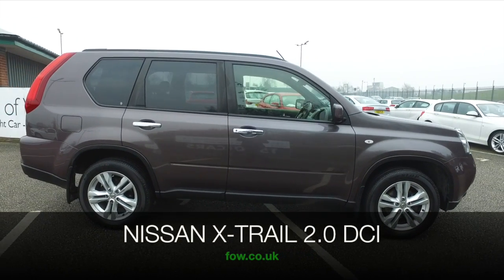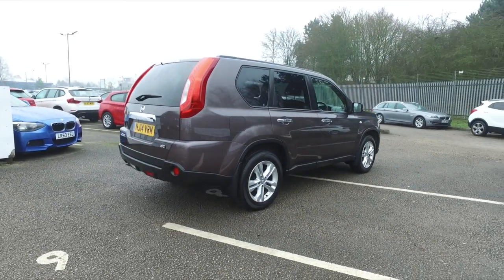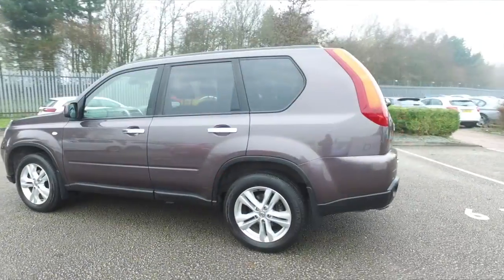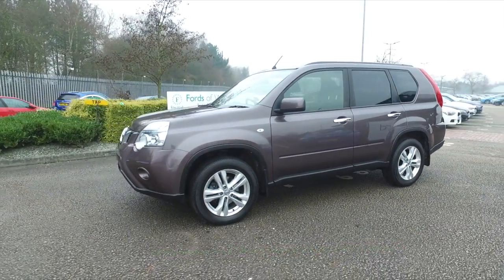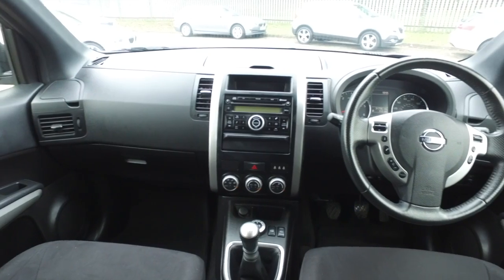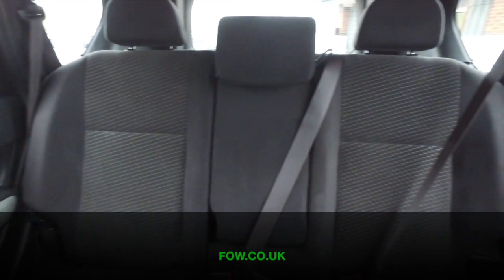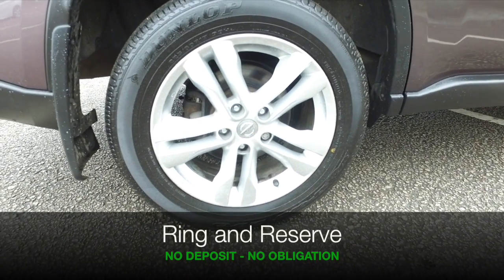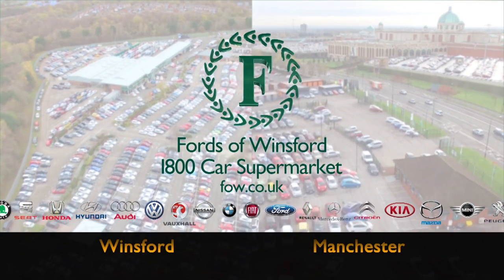NISSAN ACENTA DCI (2014) 2.0 Dci 173 Acenta 5dr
DETAILS:
First registered: 03/04/2014
Current mileage: 31700
Registration: NJ14VRM
Colour: Beige

FEATURES:
Bluetooth phone integration system,Cruise control,PAS,Service interval indicator,Trip computer,6 CD autochanger,6 speakers,Audio remote control in steering wheel,Auxiliary socket for external MP3 player,2 speed wipers+variable intermittent wipe,Automatic headlights,Body colour bumpers,Body coloured door mirrors,Chrome door handles,Chrome grille,Electrically adjustable door mirrors,Front and rear power windows,Front fog lamps,Heated door mirrors,Privacy glass,Rain sensor windscreen wipers,Rear wiper,Roof rails,2 front seat back pockets,2 x 12v power sockets in rear of front centre console,40/20/40 split folding rear seat,Climate control air conditioning,Cloth upholstery,Door pockets,Driver's seat manual height adjust,Front and rear headrests,Front armrest,Glovebox,Isofix child seat attachment,Leather steering wheel,Lumbar support,Reach adjustable steering wheel,Rear armrest,Rear Luggage Lamp,Rear Reading Lamps,Ski hatch,Steering wheel rake adjustment,Sunglasses holder,Super luggage system,Twin bottle holders with cooling function,Twin rear cupholdes with cooling function,Two tier boot floor,3 point rear seatbelts x3,ABS,Driver and passenger airbags,ESP + traction control,Front and rear curtain airbags,Front seat belt height adjuster,Front seatbelts+load limiter and pretensioner,Hill descent control,Hill start assist,Seatbelt warning lamp,Side curtain airbags,Alarm,Automatic door locking,Immobiliser,Remote central locking,Diesel particulate filter,Black interior trim,17&quot; alloy wheels,Full size spare wheel

This used car is for sale at Fords of Winsford Car Supermarket in Cheshire, UK